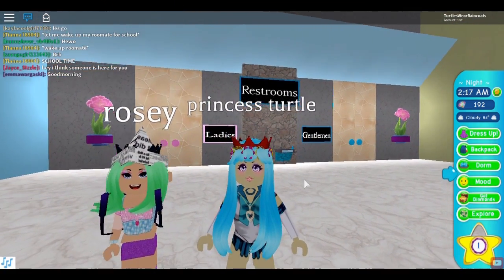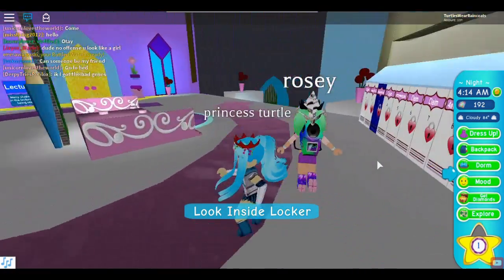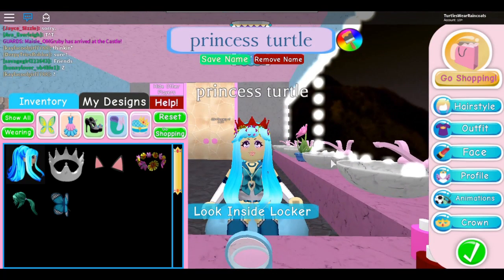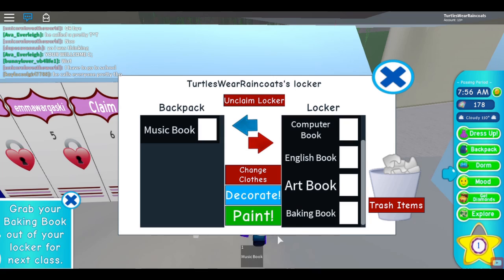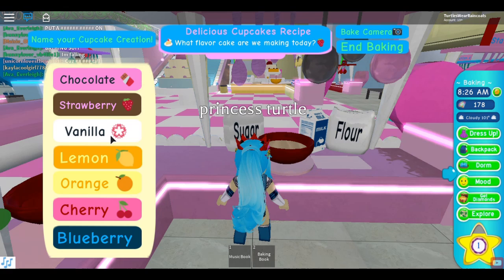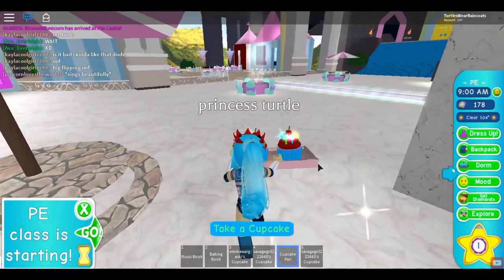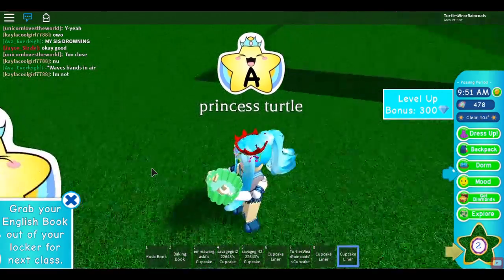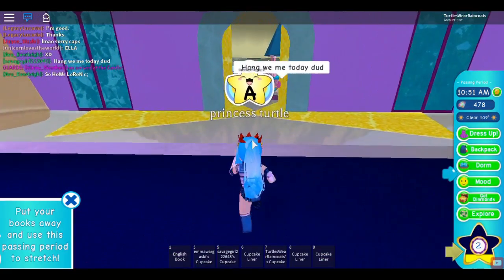👑My Clumsy Day At Royale High! (Roblox)👑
Today 4everkittys and I are princesses at Royale High.  I'm pretty much the new girl in school and need some help finding my way around the school.  Lucky for me I have 4everkittys with me, who decides to be my tutor at this new school.  Unfortunately, I fall on my face a few times because I am super nervous being the new girl.  How will I do in this Royale School?